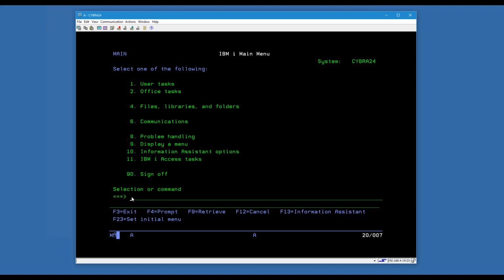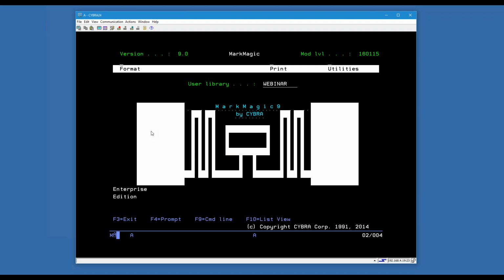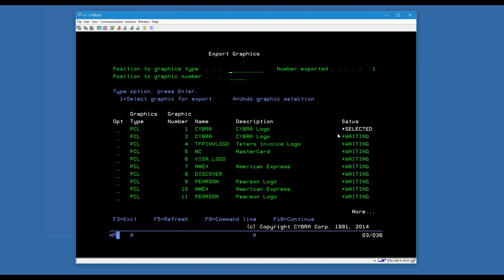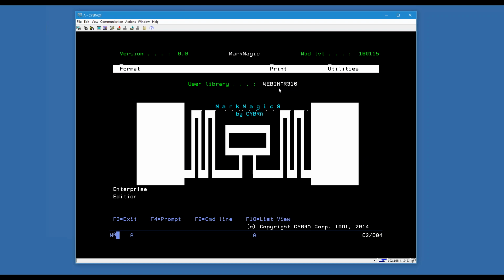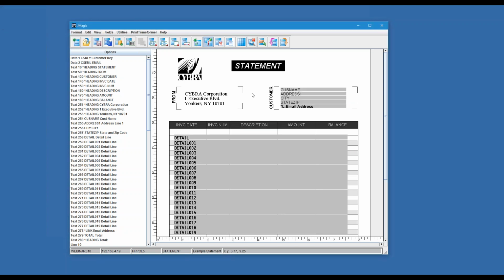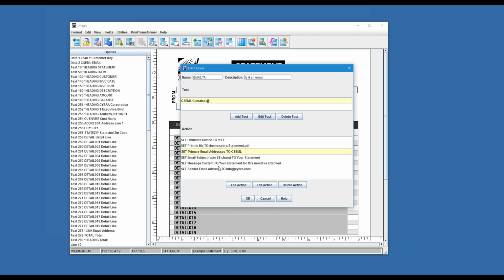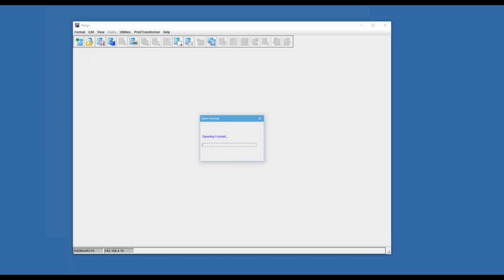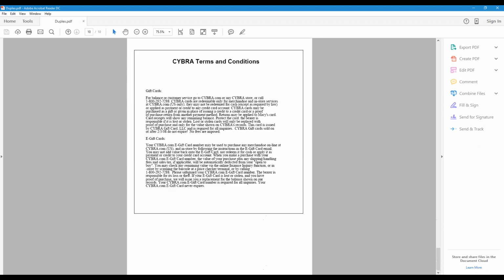(Full Webinar) 5 Things You Didnt Know You Can Do With MarkMagic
(Originally recorded on 3/16/2016) Our most seasoned MarkMagic experts will share interactive demonstrations of MarkMagic capabilities that you probably have never seen before.

If you use MarkMagic at all, you will not want to miss this webinar! There’s over 25 years of features and functionality within your version MarkMagic. If you’re using MarkMagic for just a few things, you’re not getting the most out of your license. And there’s so much more that you can do with MarkMagic that will make your forms and label production a lot easier.

0:00 Introductions
4:13 Using User Libraries in MarkMagic
8:38 Export and Import Formats Between User Libraries and Platforms
18:28 Create a Rule to Automatically Email Labels and/or Forms
23:21 PDF and Email Any MarkMagic Format
27:26 Duplex Printing with the FormWeaver Add-on
33:00 Q & A

Presenters:
Chuck Roskow (VP of Operations)

Ken Hunter (Senior Technical Support Representative)